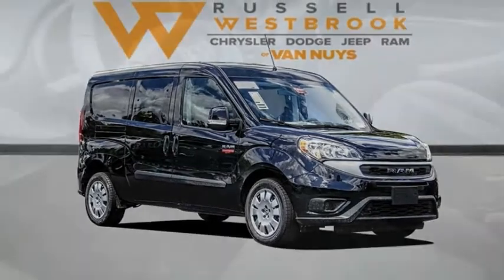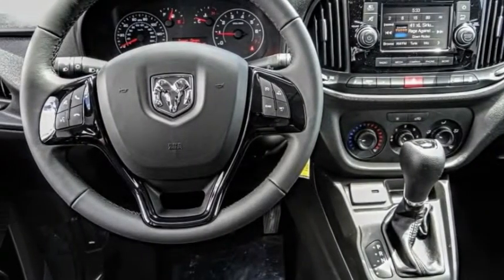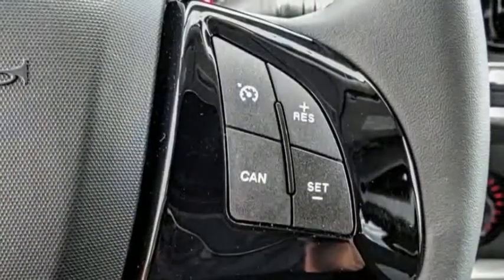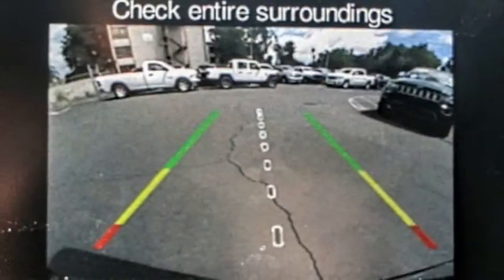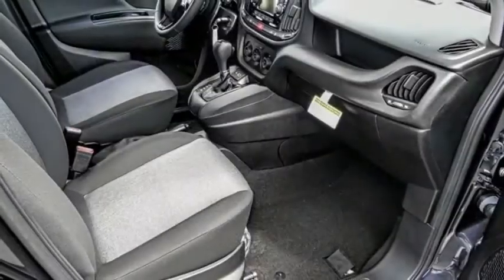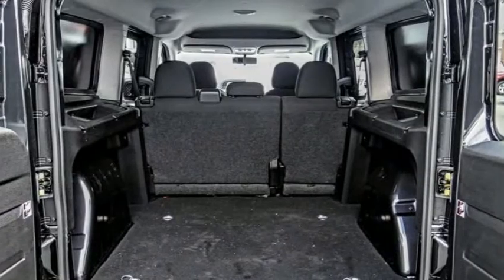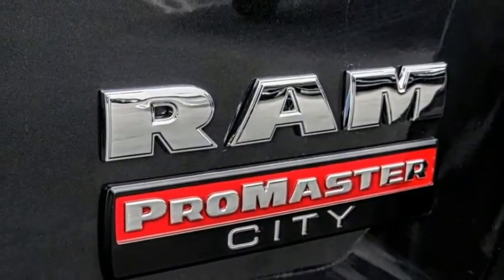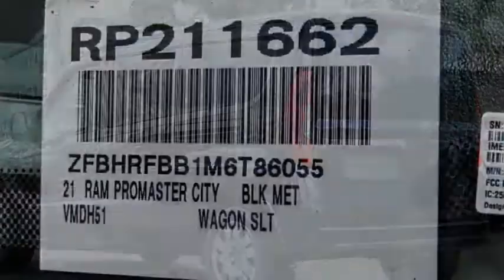2021 Ram PROMASTER CITY VAN NUYS LOS ANGELES SAN FERNANDO VALENCIA CANOGA PARK RP211662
2021 Ram PROMASTER CITY SLT

RUSSELL WESTBROOK CHRYSLER DODGE JEEP RAM PROUDLY SERVICING VAN NUYS, LOS ANGELES, SAN FERNANDO, VALENCIA, CANOGA PARK, & SURROUNDING SOUTHERN CALIFORNIA LOCATIONS. THIS BLACK 2021 Ram PROMASTER CITY IS EQUIPPED WITH A 2.4L I4 MultiAir, AUTOMATIC TRANSMISSION, AND RECEIVES AN ESTIMATED . CONTACT RUSSELL WESTBROOK CHRYSLER DODGE JEEP RAM OF VAN NUYS TO SCHEDULE A TEST DRIVE AND TAKE THIS 2021 Ram PROMASTER CITY HOME TODAY, OR VISIT OUR SHOWROOM CONVENIENTLY LOCATED AT 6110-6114 VAN NUYS BLVD VAN NUYS, CA 91401. STOCK #: RP211662 | 2021 Ram PROMASTER CITY SLT POWER WINDOWS AIR CONDITIONING TRACTION CONTROL 2021 Ram PROMASTER CITY SLT 21/28 City/Highway MPG Russell Westbrook Chrysler Dodge Jeep Ram of Van Nuys is driven and focused to ensure the highest customer satisfaction. A team above all, but above all a team. Price includes: $3000 - National 2021 Bonus Cash 21CMA. Exp. 03/31/2021 $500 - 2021 National Retail Consumer Cash 21CM1. Exp. 03/31/2021 $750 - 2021 ProMaster Conquest Bonus Cash 39CM1. Exp. 03/31/2021 STOCK #: RP211662 | VIN: ZFBHRFBB1M6T86055 | 2021 Ram PROMASTER CITY SLT POWER WINDOWS AIR CONDITIONING TRACTION CONTROL Russell Westbrook CDJR of Van Nuys